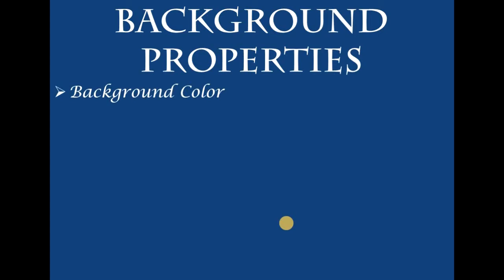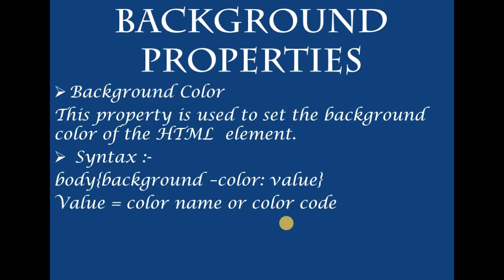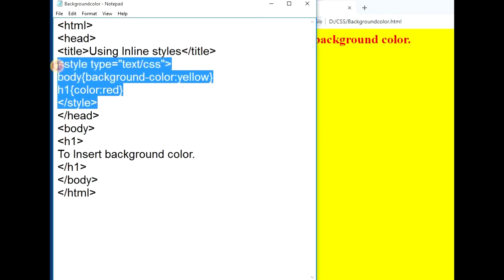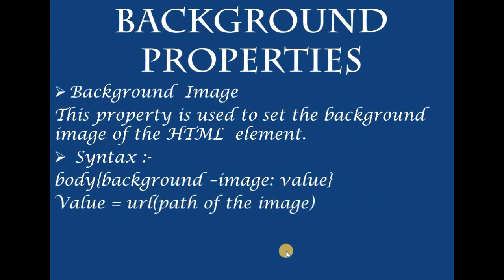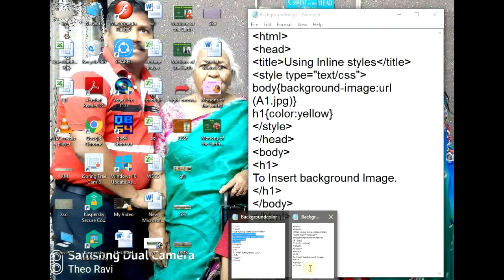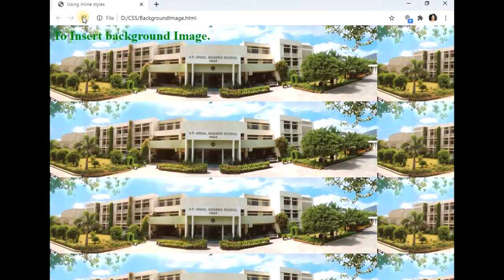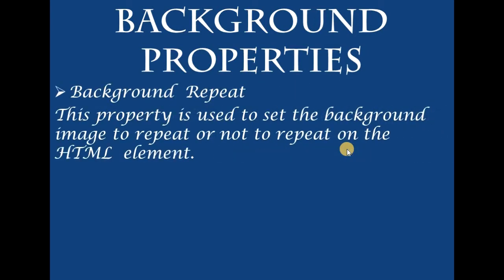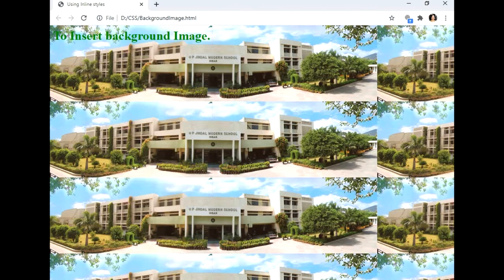CSS Background Properties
CSS
Background Properties
Class X
Computer Application (165)